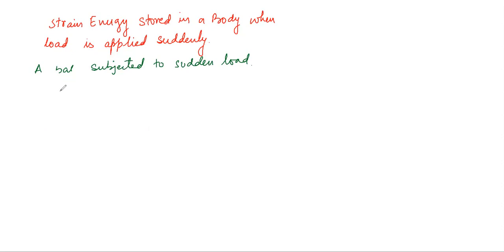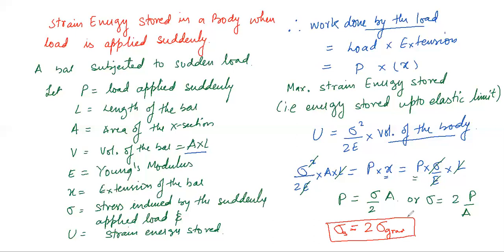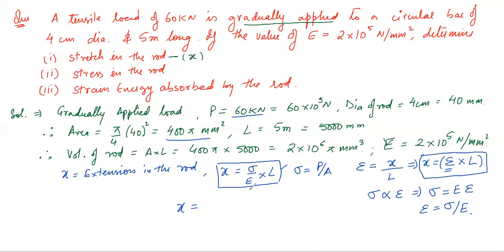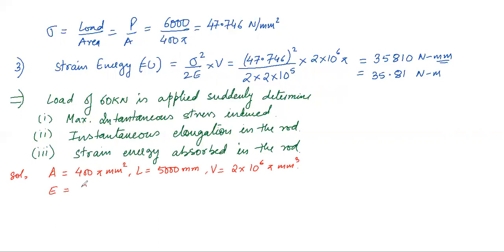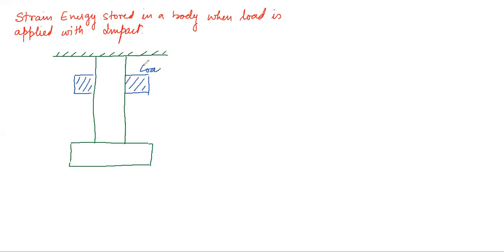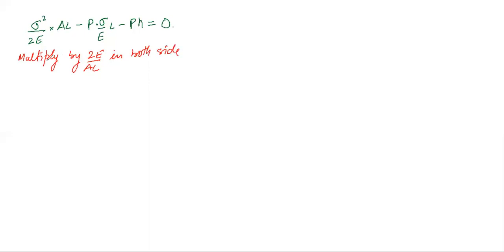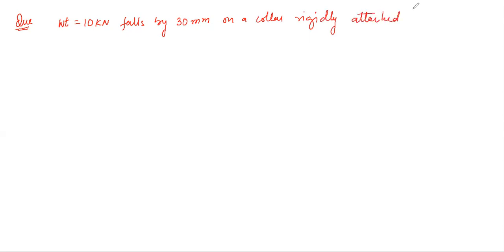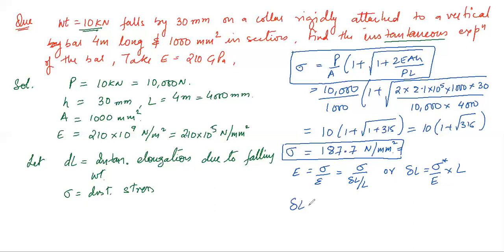STRAIN ENERGY 2